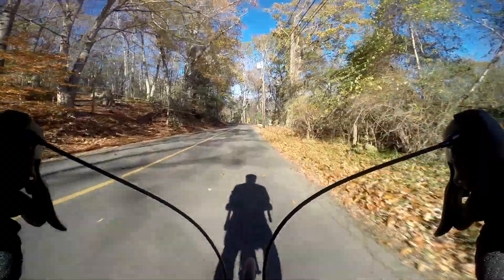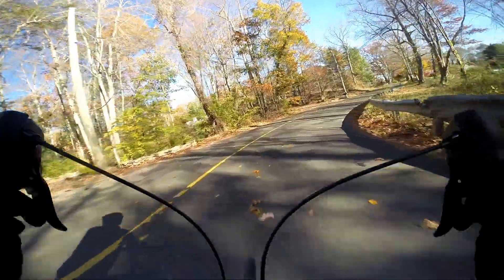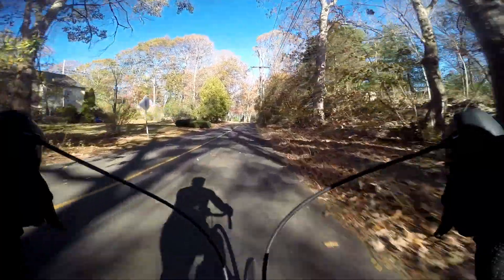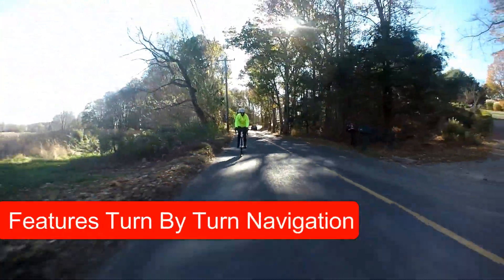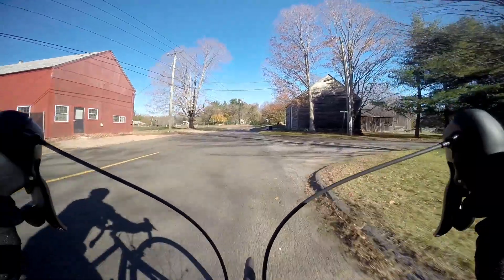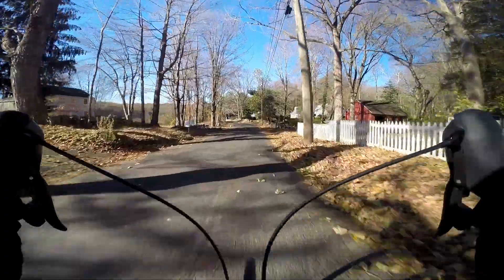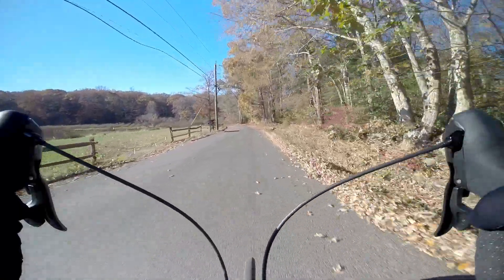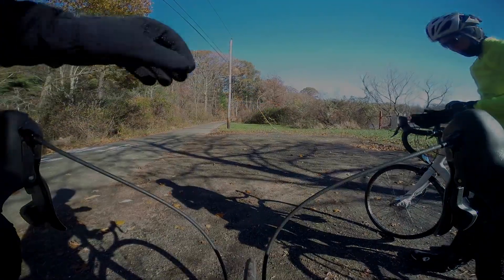Lezyne Super GPS Bike Computer First Ride A Hit. Great Device! | Vilano Shadow Road Bike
Our first ride trying out the Lezyne GPS Super Bike Computer was a great success and the device is a hit. For the price you would be hard pressed to find a better device for the money. In fact I may replace my Garmin VivoActive HR with the Lezyne myself.

Welcome to The Road Biker!

Below are listed some of the companies whose products I use or have mentioned: